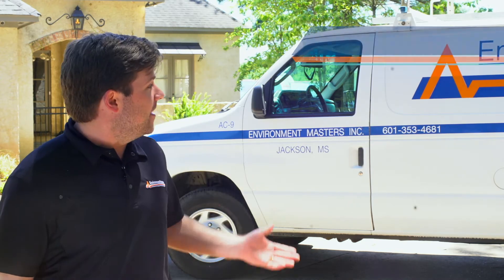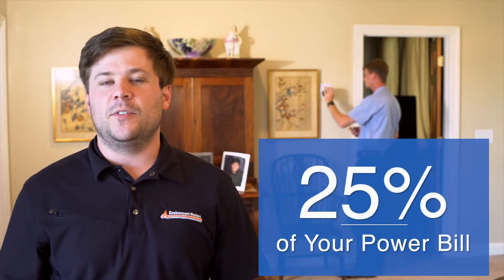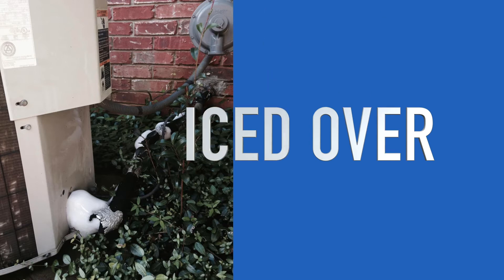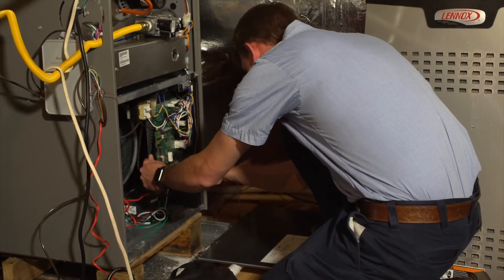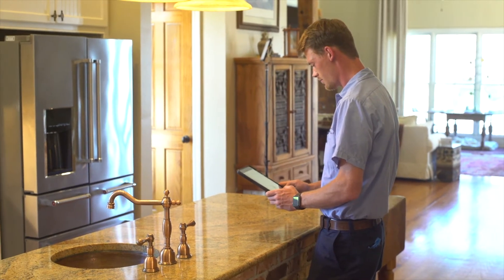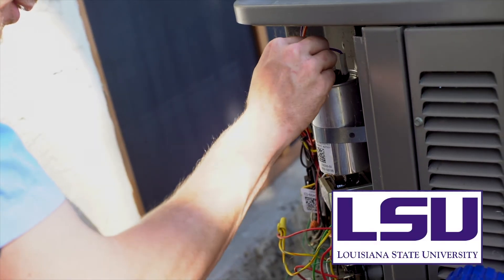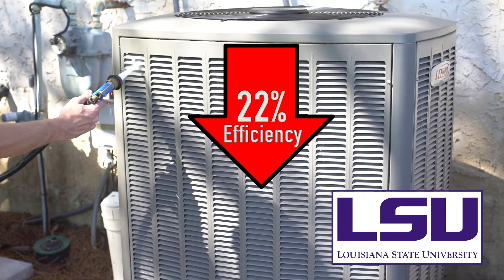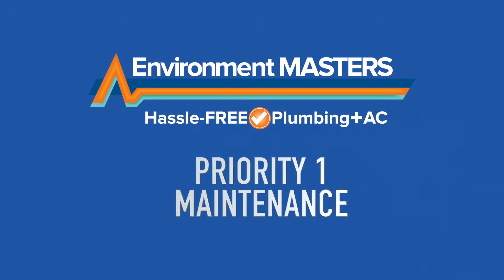Environment Masters Priority Maintenance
Regular maintenance keeps your heating and cooling system running at peak efficiently and your system will last years longer.  Up to 25% of your total utility bill comes from your HVAC system so you want it to run as efficiently as possible. Don't take our word for it, watch this video!